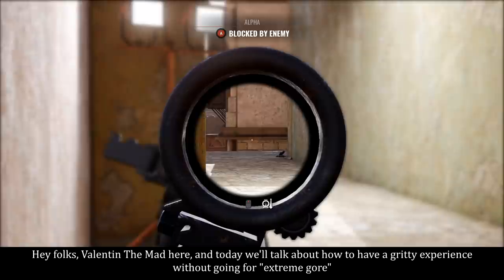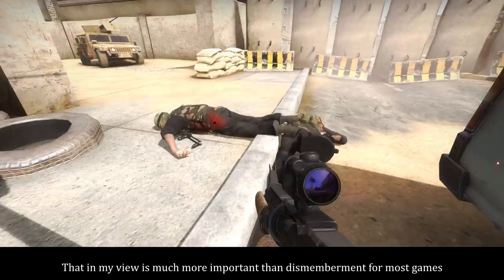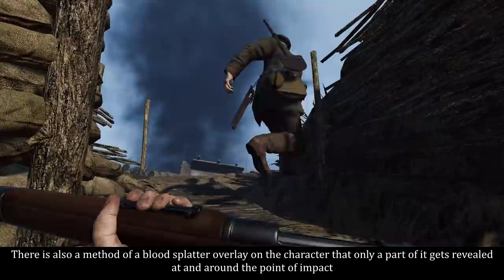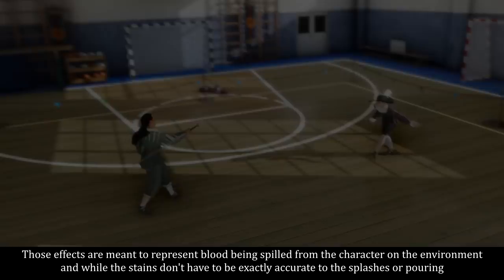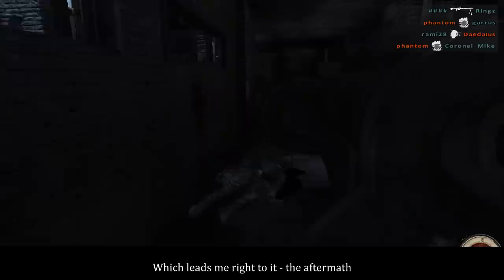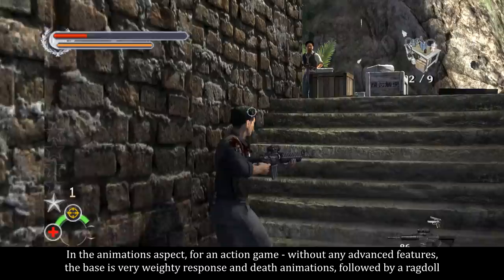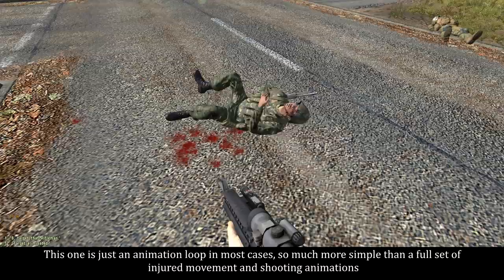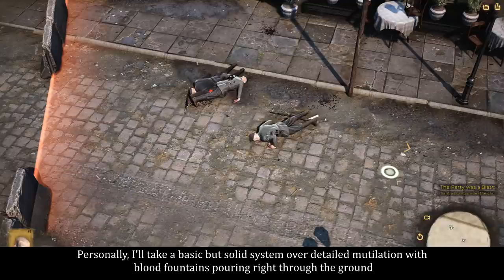How To Have a Gritty Experience Without "Extreme Gore"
A video discussing the basic mechanics needed for delivering a responsive, gritty experience without going for exaggerated\massively detailed features.

A list of the games shown in this video is in the pinned comment.

00:00 - Introduction
01:12 - Wounds on the character
03:31 - Blood spilling and aftermaths
06:04 - Animation responses and ragdolls
07:34 - Having it all come together